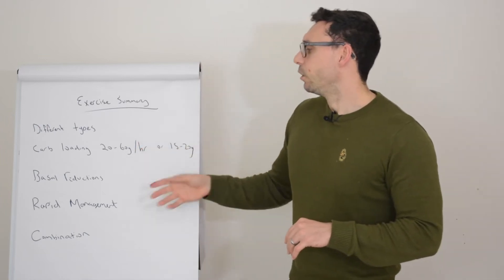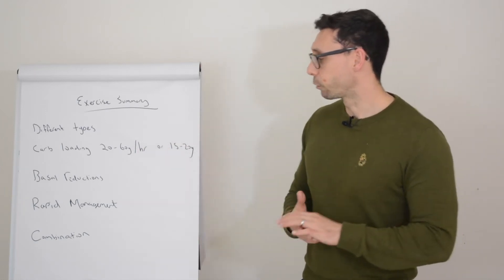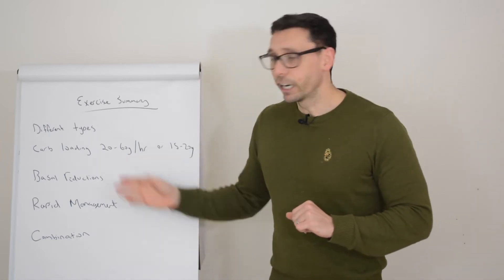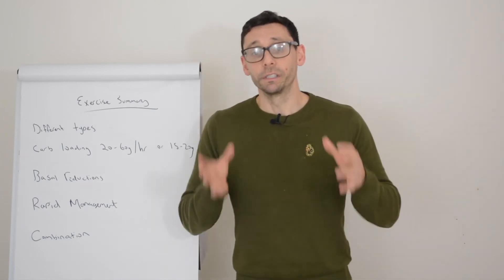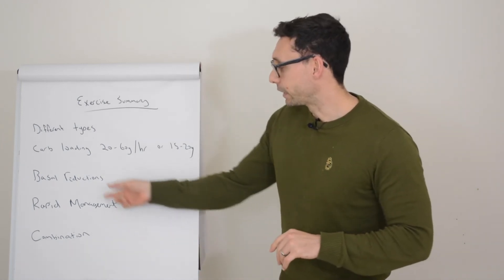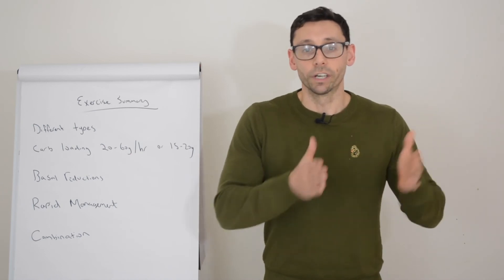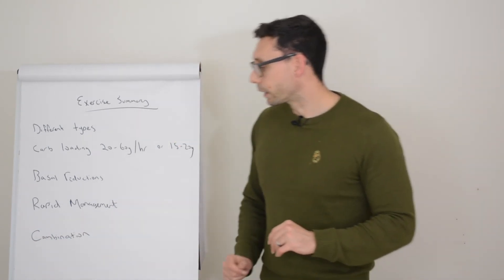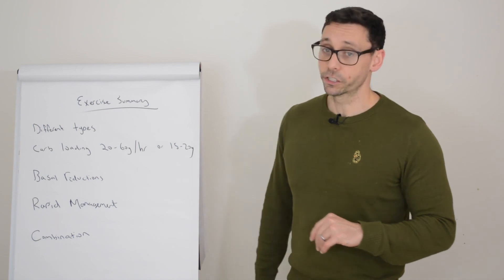Managing Exercise with Type 1 Diabetes Exercise - Summary 5/5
In the final video of this mini series on managing glucose levels during exercise in type 1 diabetes we put it all together. We look at the key points from our previous 4 videos and bind them together to give you some great strategies to help you during exercise going forwards.